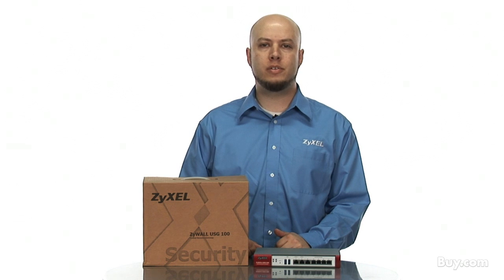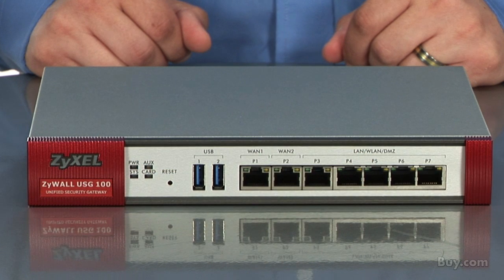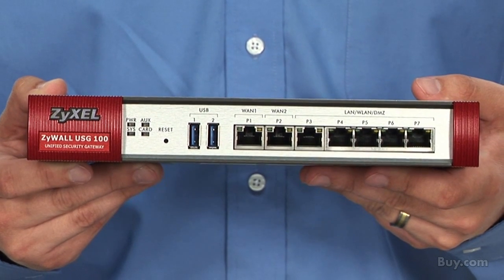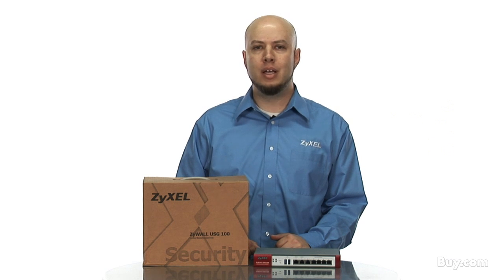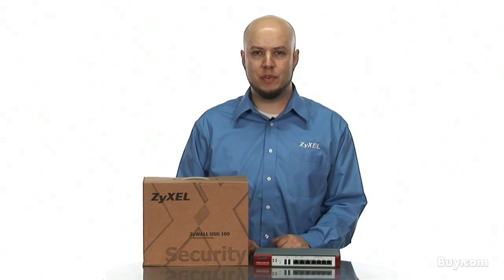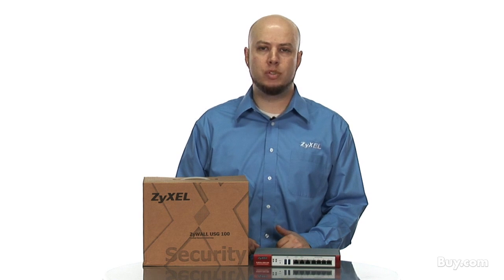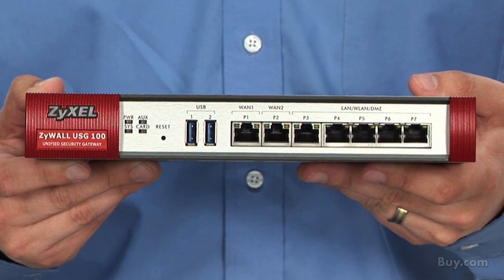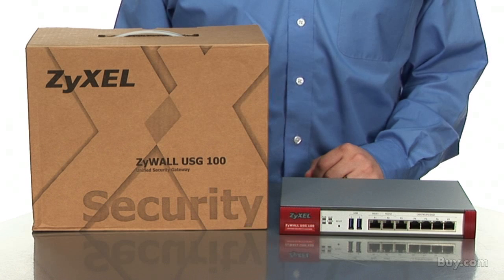ZyXEL ZyWALL USG100 Unified Security Gateway Firewal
The ZyWALL USG 100 is a high performance, deep packet inspection securityplatform for small to medium sized offices. It embodies a firewall, Intrusion Detection andPrevention (IDP), content filtering, anti-virus, anti-spam, and VPN in one box. This multi-layeredsecurity safeguards your organization''s customer and company records, intellectual property,and critical resources from external and internal threats. Its fanless design allows noiseless heatdissipation, making it perfect for your desk.